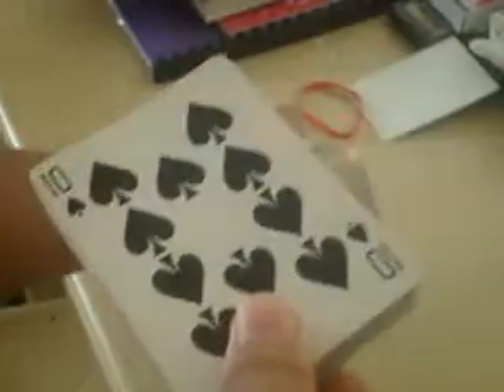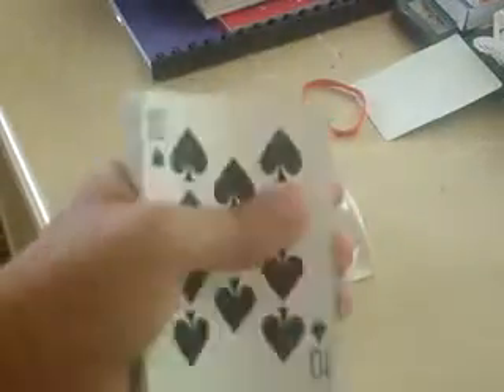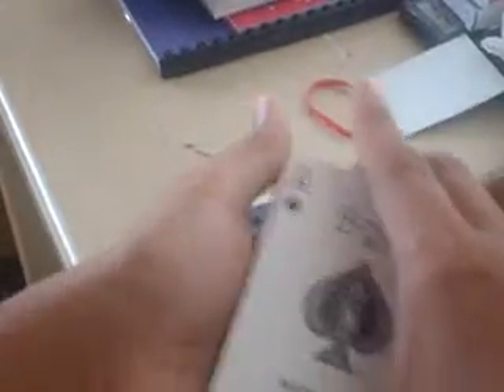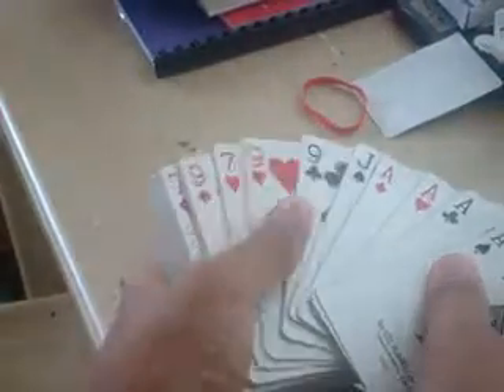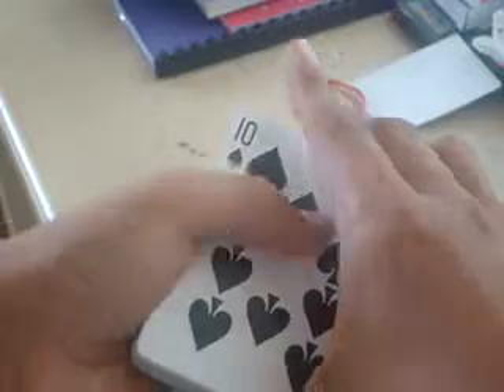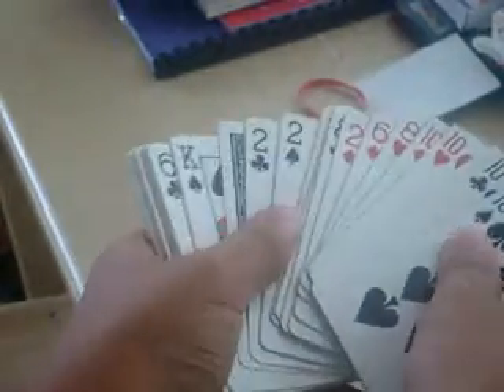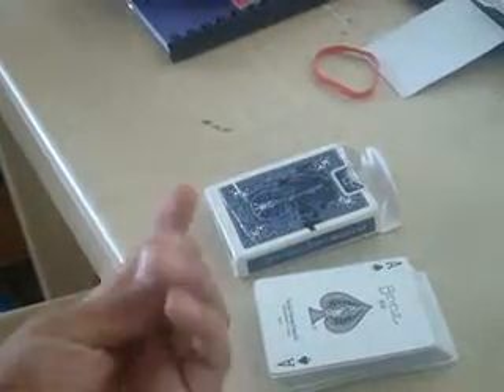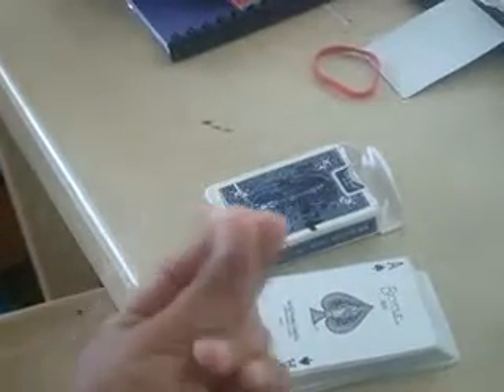Thank you very much for commenting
i would like to thank who those who helped me in my invisible deck